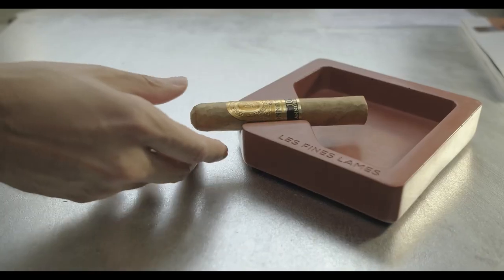Perdomo 10th Anniversary Connecticut Cigar Tasting with Ray in CGARS, Leeds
🔥One of my favourite Perdomo cigars, the 10th Anniversary Connecticut. A masterpiece in Connecticut seed tobacco wrapper fermentation, flawless construction and exceptional flavour, exuding elegance and refinement.

🇳🇮Made in Estelí, Nicaragua
🍂 Tobaccos aged a minimum of 6 years
🍂Ecuadorean Conneticut wrapper
🍂 Nicaraguan Habano binder and fillers

🇬🇧 Supplied by Tor Imports